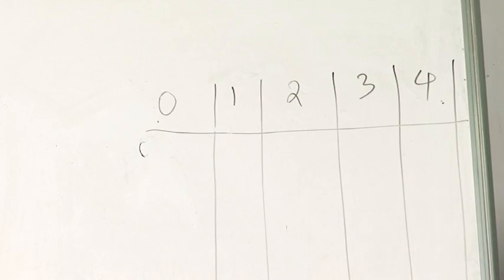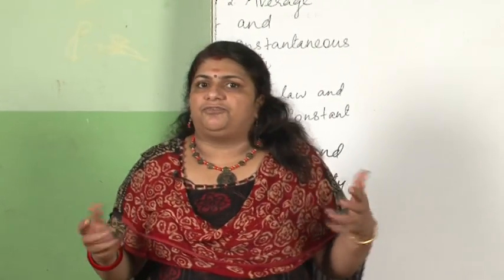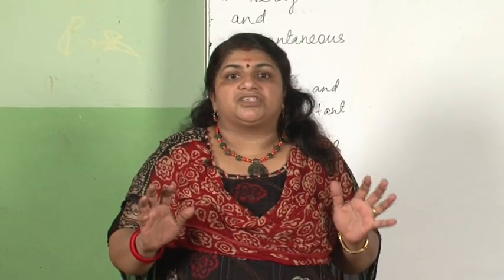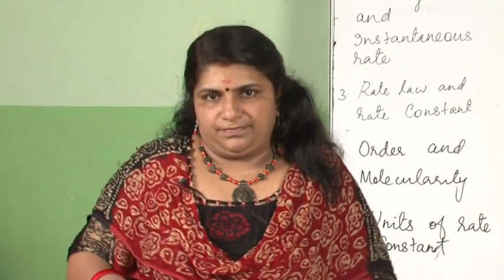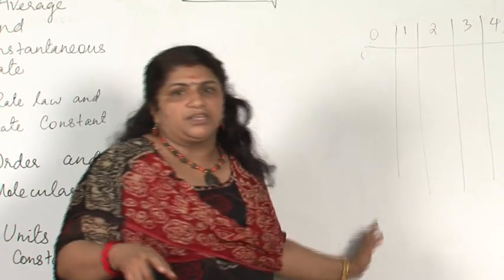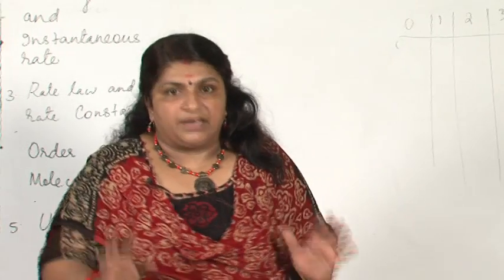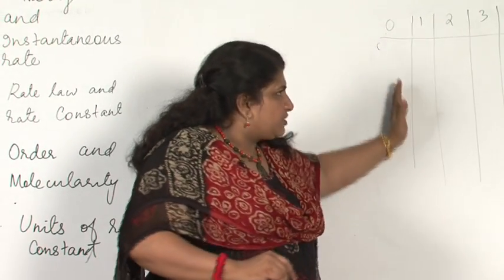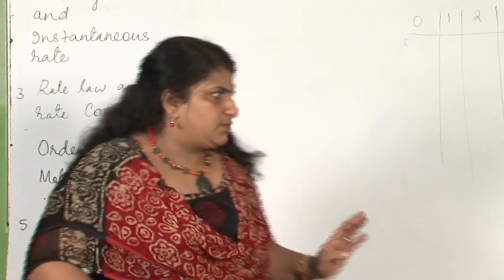Chapter 4: Chemical Kinetics CLASS 12 2/6